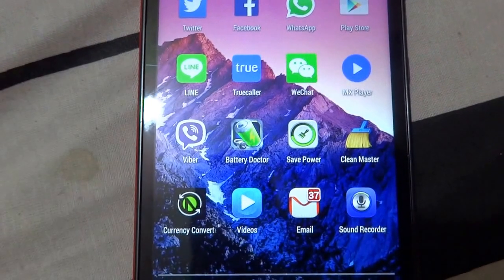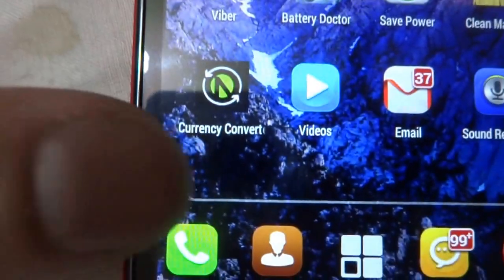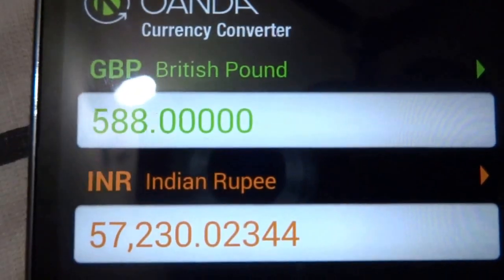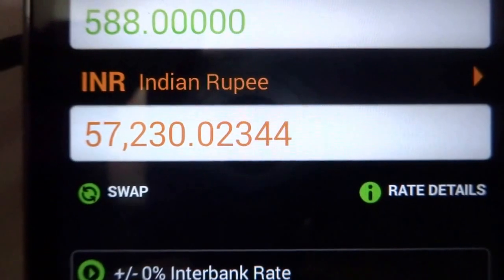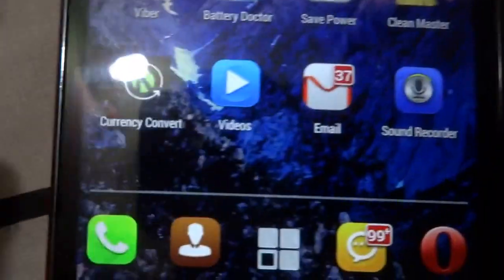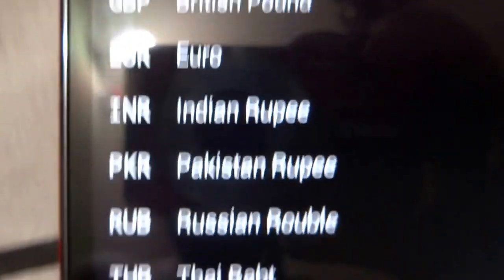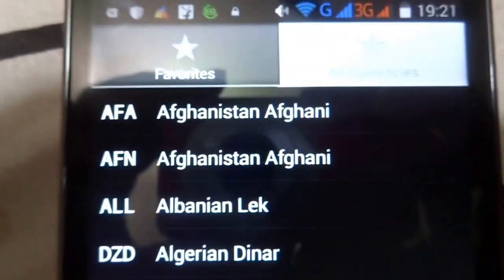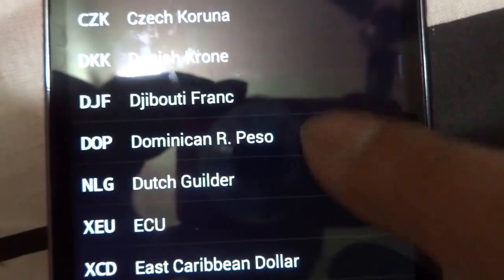Feedback To OANDA - Offer Search Option On Mobile App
I am a regular (read daily!) user of OANDA's excellent currency conversion services and it is in this regard that I have a feedback for OANDA Corporation, with regard to its mobile app...I wish there was a search option appearing appearing on-screen when one is browsing through the list of all available currencies.

That makes it much easier to find the currency one is looking for, as opposed to scrolling through all listed currencies to "somehow" find the one being searched.

This can be done in the form of a box on top, akin to the web interface, or a search option at the bottom, say a dialog box or menu that opens up on clicking the Menu button at the bottom (the button other than the Back button, typically appearing on most Android and other handsets).

With this done, I am sure the overall user experience will be much better and more folks will be inclined to use the mobile app from OANDA.